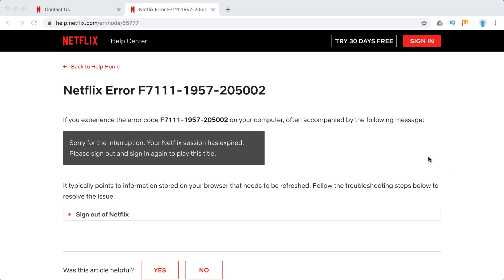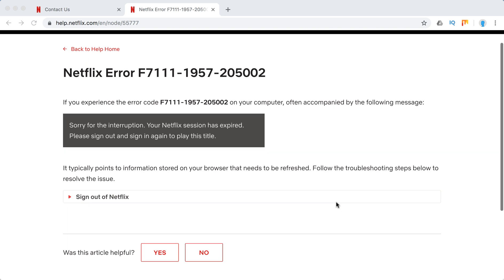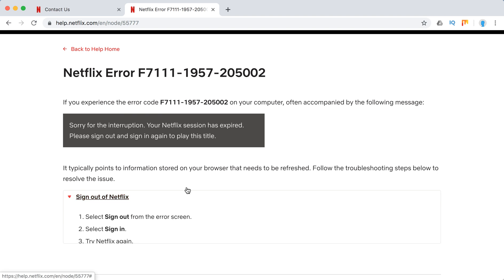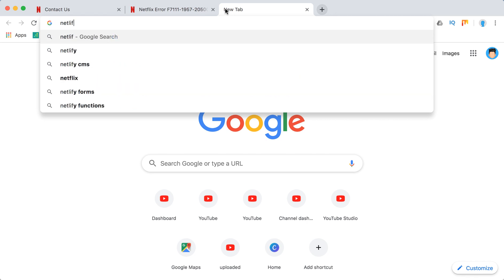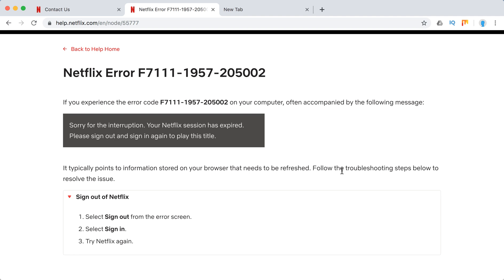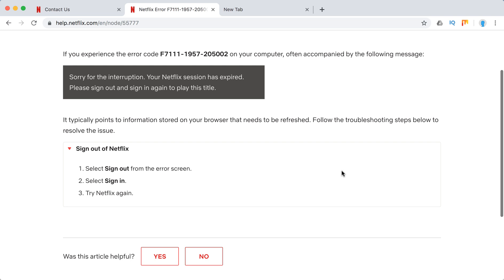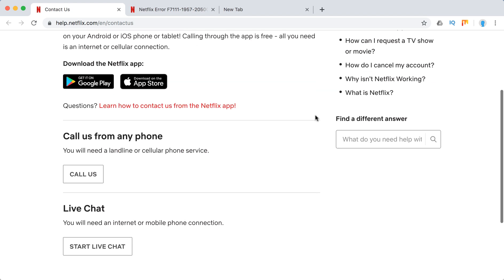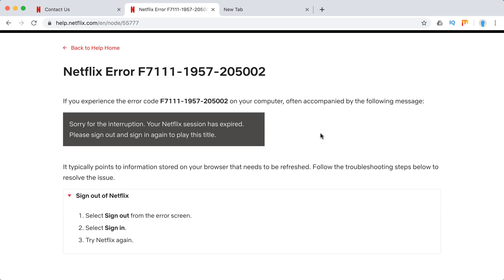Your netflix session expired what to do?